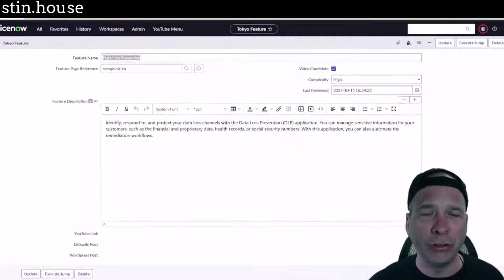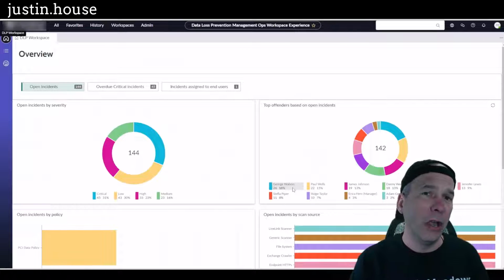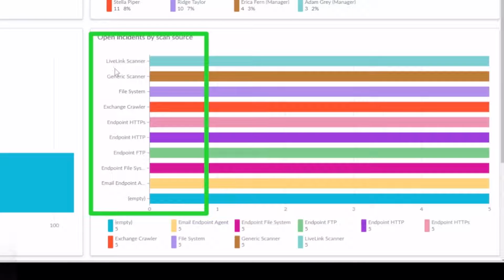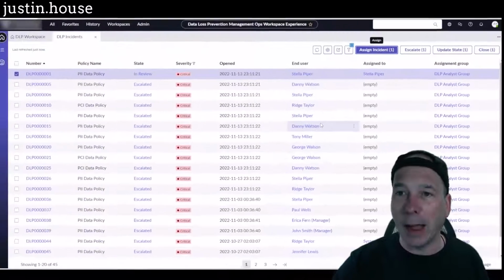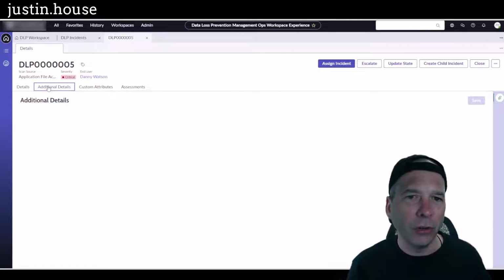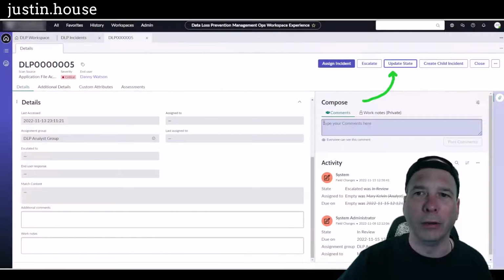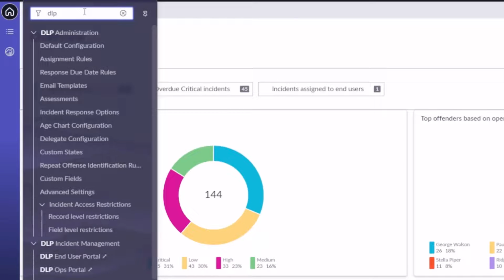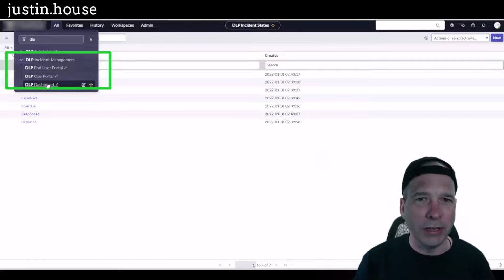Data Loss Prevention Incident Response in Security Operations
In this video I give an introduction to Data Loss Prevention Incident Response, an application that's part of Security Operations in ServiceNow. I think this application was released prior to Tokyo, but it was updated and changed in Tokyo and I hadn't explored it yet. In this introduction I'll review the Operations Workspace for DLP including the landing page and a DLP incident, some basic actions like assign and escalate, a little bit on incident states and a preview of what's to come in future videos. If you're looking for a system to handle the response and activities related to a DLP incident, this application might be for you!